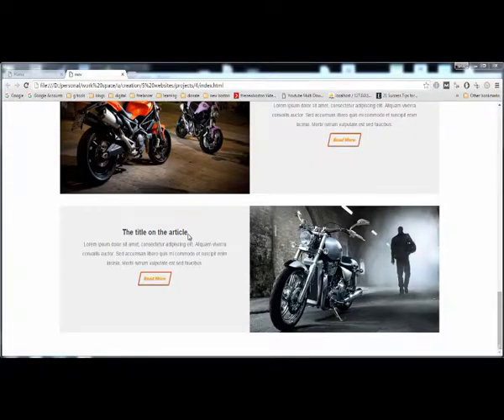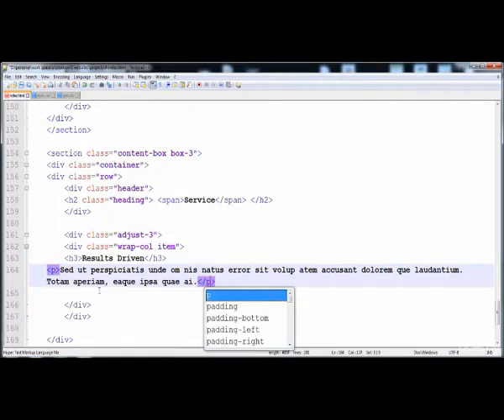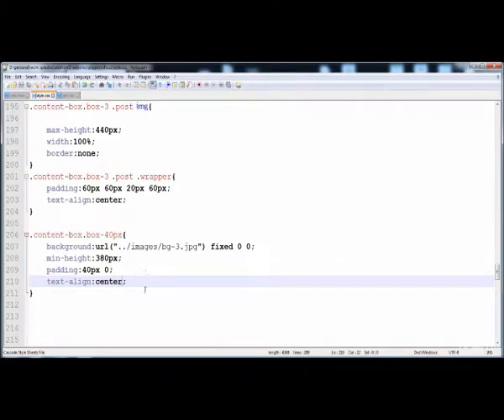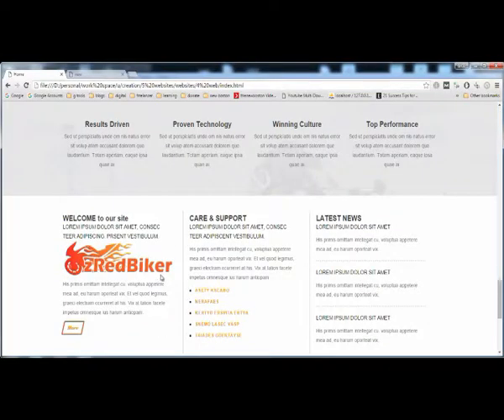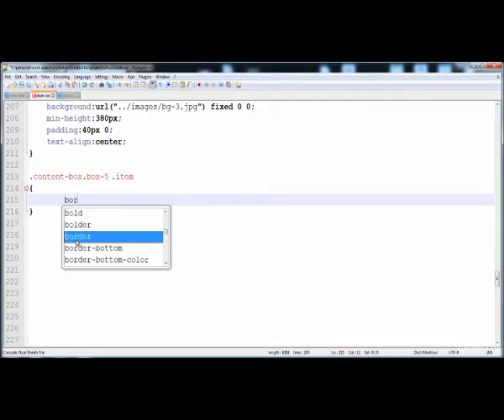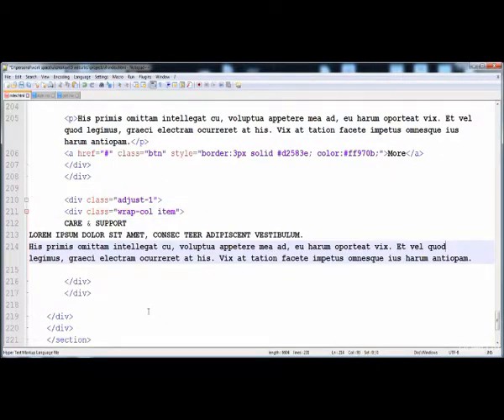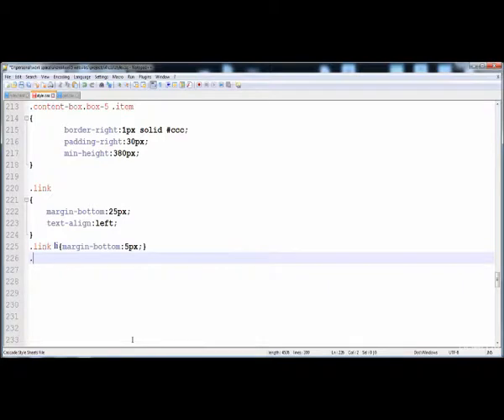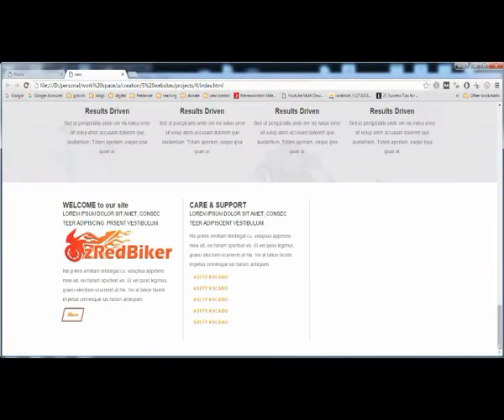Lecture 08 Creating content area part 5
In this lecture, you can lean how to Create content area part.
the lecture area made by simple coding style that is easy to understand for beginners level students or job holders

Best Regards